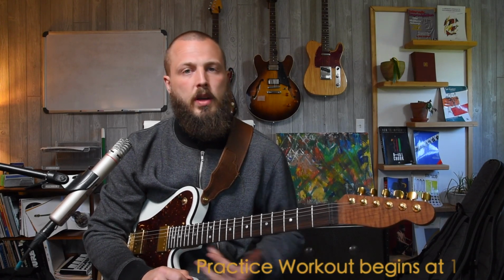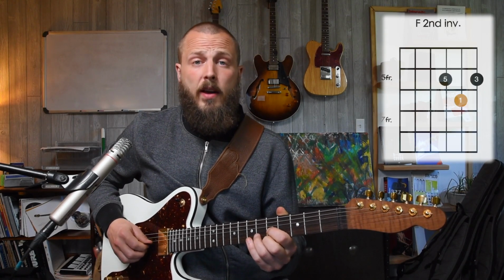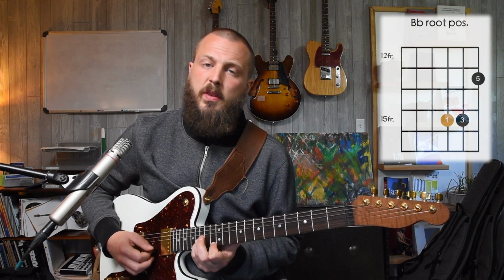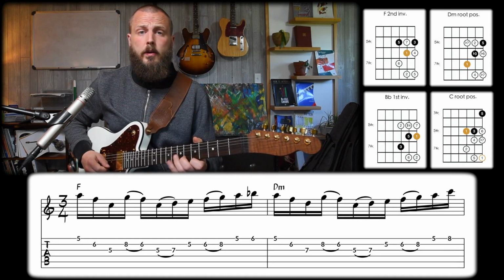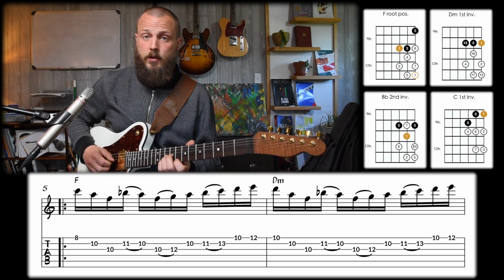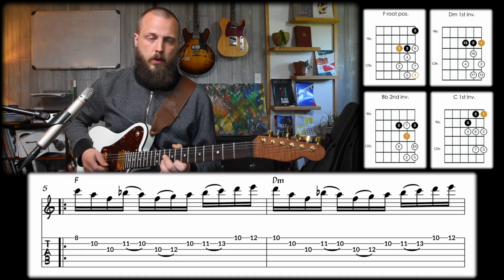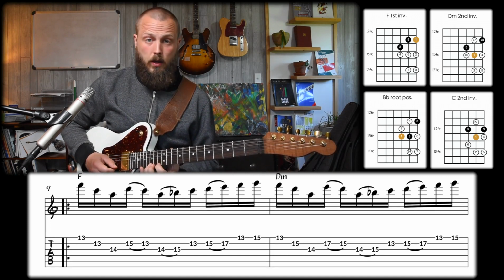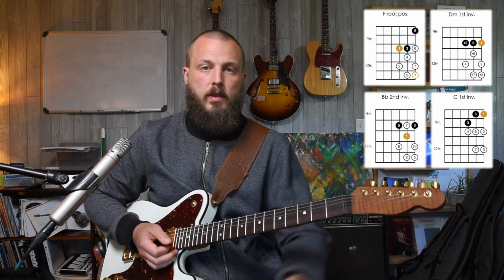Progressions In Position | Scale Workout [free pdf]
Playing chord progressions in position is so fresh, so clean. Once you know the positions you can mix and match between them depending on how you want to sound. This lesson is going to show you a scale pattern through the most common chord progression of all time in 3 different positions.

00:00 - Start
00:12 - Introduction
01:17 - Chord Progression In All 3 Positions
04:49 - Exercise 1 Description
07:10 - Exercise 2 Description
09:14 - Exercise 3 Description
10:34 - Applications For Rhythm Playing
12:10 - Practice Along Tempo 1 - 60bpm
13:31 - Tempo 2 - 80bpm
14:32 - Tempo 3 - 100bpm